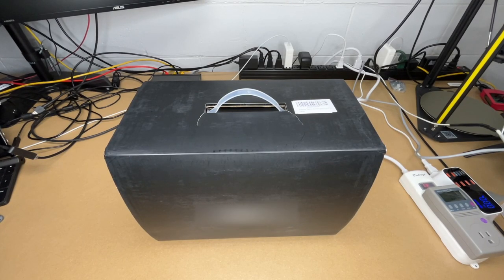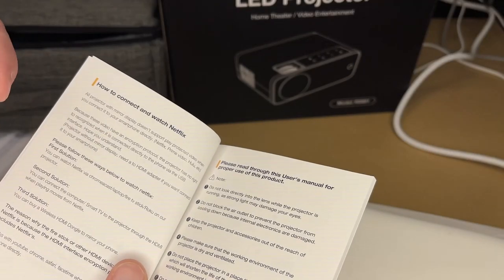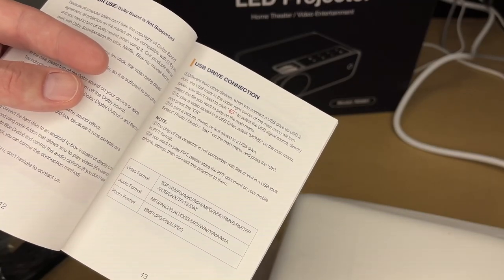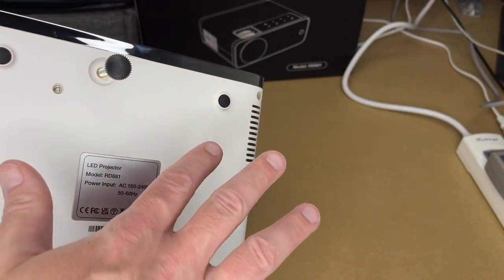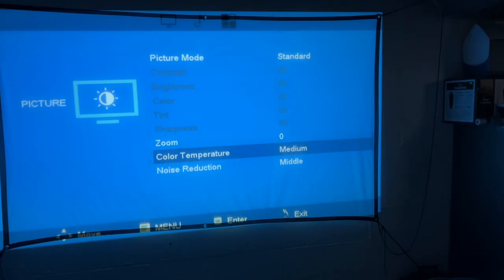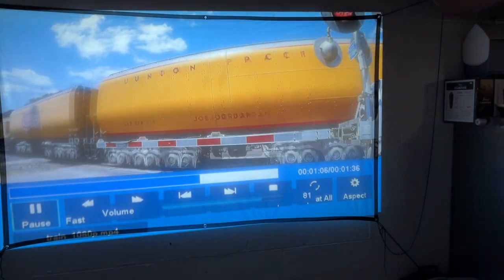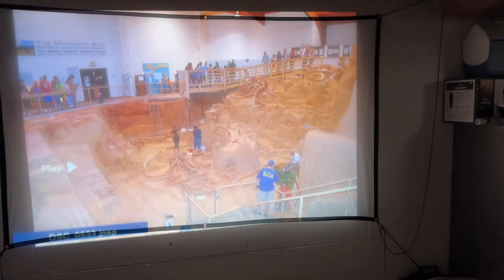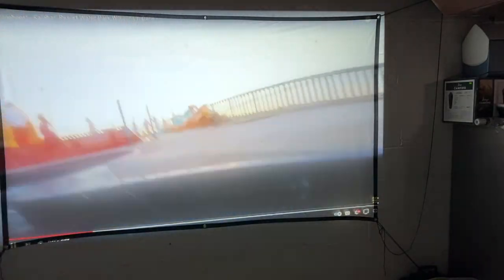VILICORE 1080p Projector